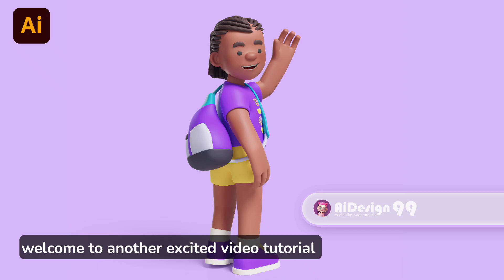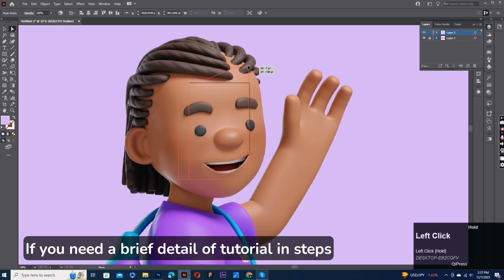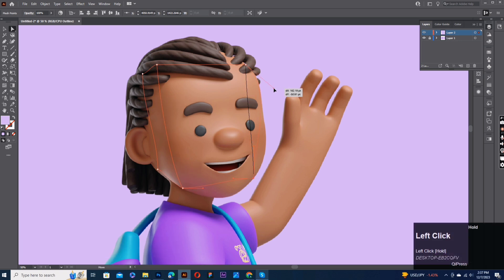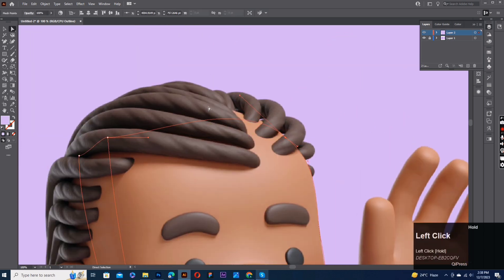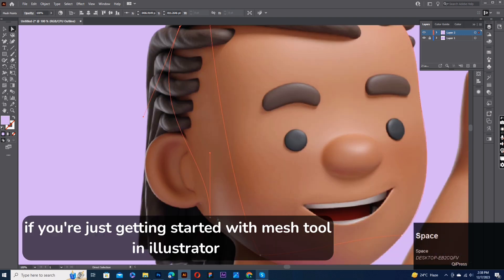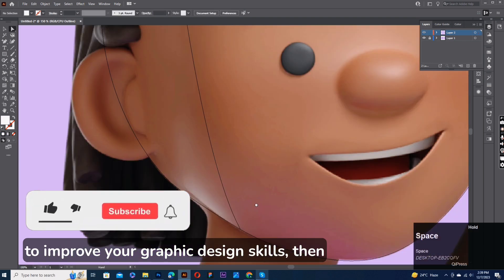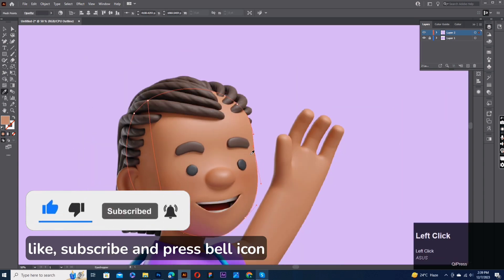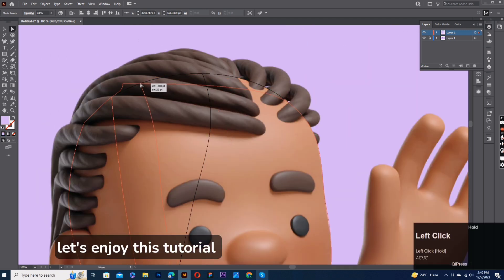Gradient Mesh tool in illustrator | Adobe Illustrator Tutorial cc 2023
Welcome to AiDesign99, your go-to destination for mastering Adobe Illustrator and unleashing your creativity!

🖥️ About AiDesign99:
At AiDesign99, we're passionate about empowering designers and creatives with the latest tools and techniques in Adobe Illustrator. Whether you're a beginner or a seasoned pro, our tutorials and tips are tailored to elevate your graphic design game.

🔍 Exploring the World of Gradient Mesh Tool:
Dive deep into the fascinating realm of Illustrator's Gradient Mesh Tool with our in-depth tutorials. Learn how to create stunning, realistic gradients that will add depth and dimension to your artwork. From basic techniques to advanced tricks, we've got you covered.

Join our growing community of designers who are passionate about honing their skills and staying ahead of the curve. Don't miss out on the creative journey!

Get ready to transform your designs with the power of the Gradient Mesh Tool. Join us at AiDesign99, where every design is an adventure waiting to unfold.